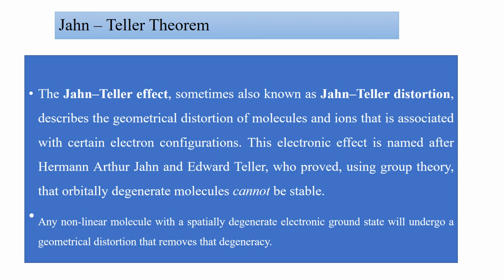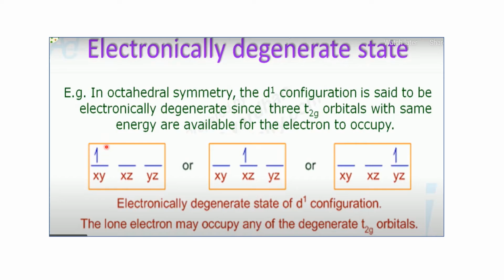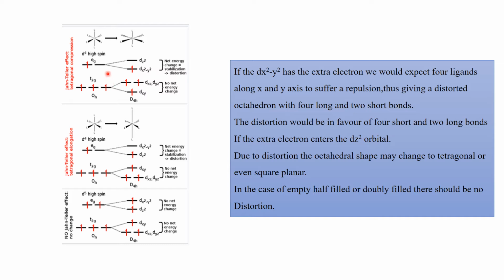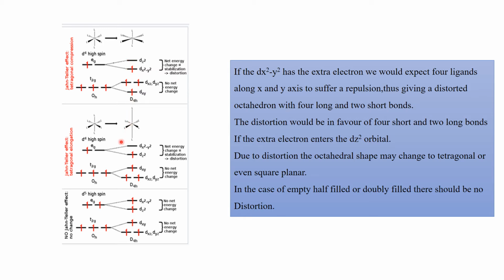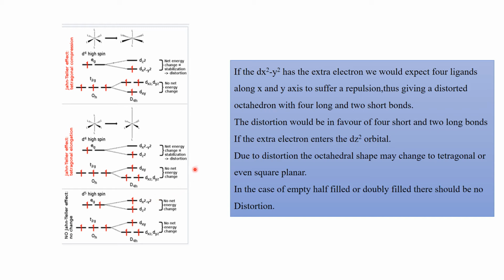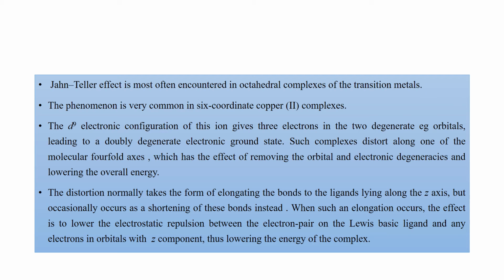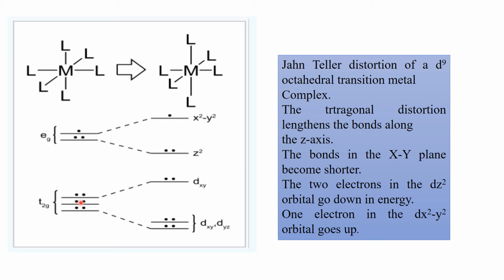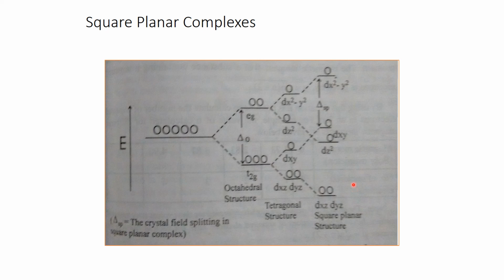Jahn Teller distortion